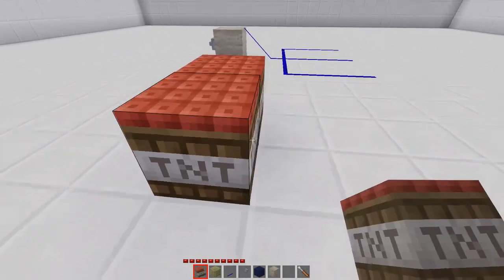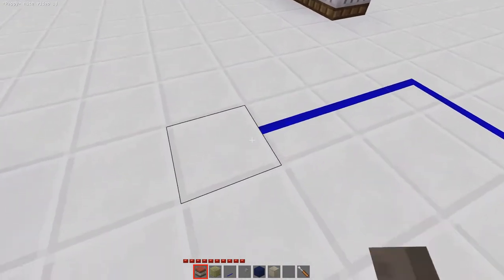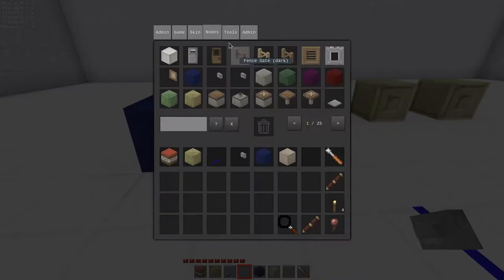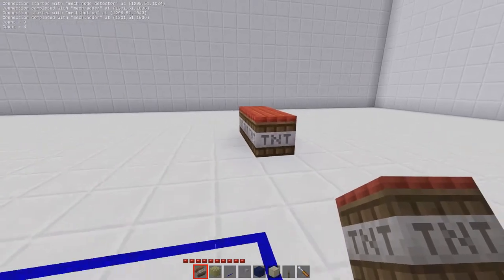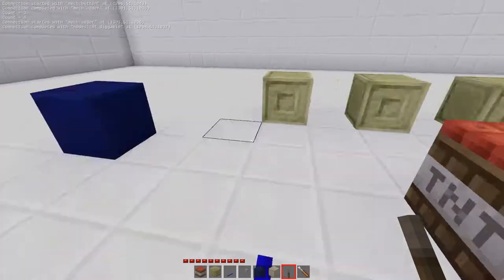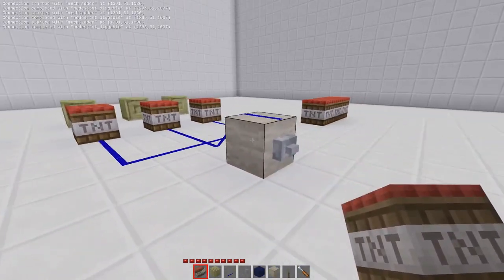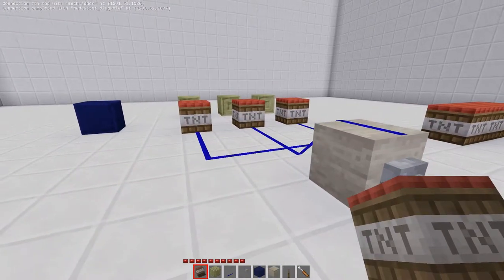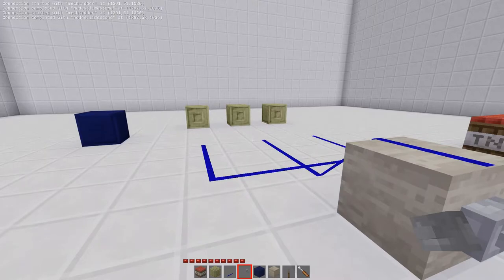Inside the Box - Creating a multi-TNT node explosion puzzle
Here we show you how to use the `adder` node to require a player to place multiple nodes in the right place before allowing him to complete an objective. Explosions!